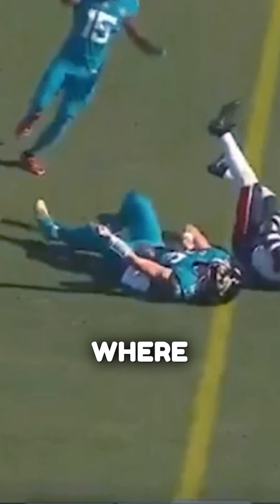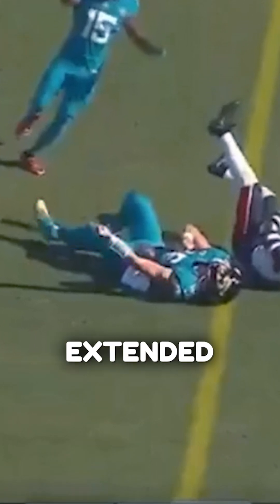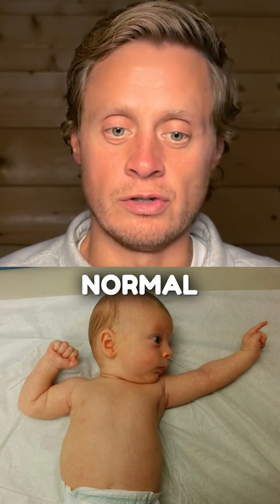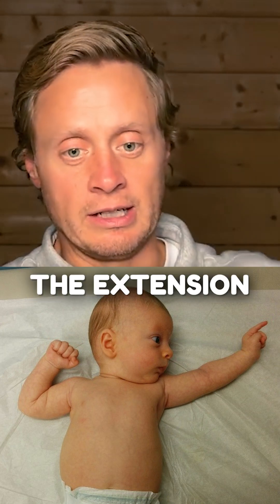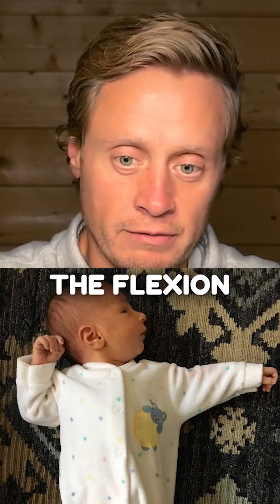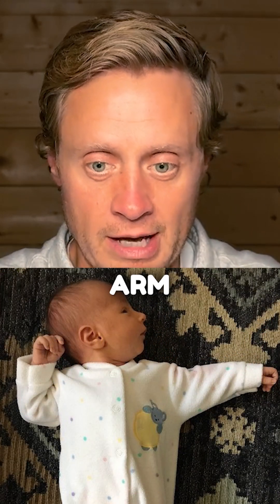Trevor Lawrence Fencer Reflex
A significant hit during a game led to Trevor Lawrence exhibiting the "fencer reflex," a neurological response often seen in traumatic brain injuries. This reflex, normally suppressed as the brain develops, reappears when brainstem pathways lose proper inhibition due to injury. Analysis focuses on affected brainstem regions, eye movements, balance, and vestibular responses to pinpoint the injury and guide recovery. Monitoring and addressing these pathways is crucial for restoring function and supporting a safe return to activities.